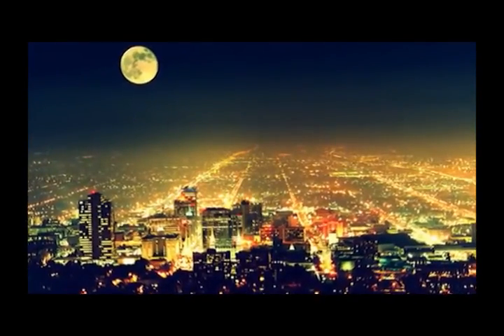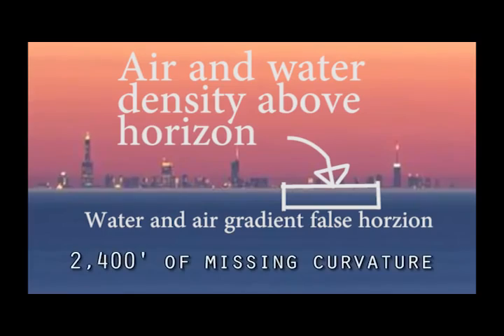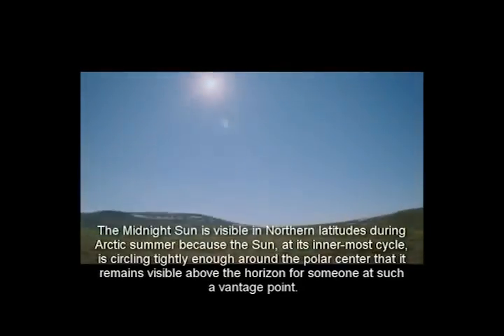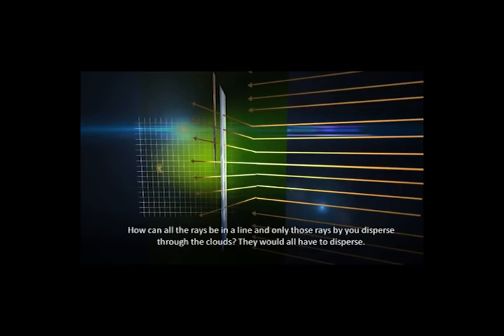Flat Earth Sunset Experiment Air Density!! AWESOME!!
The purpose of my channel is NOT to create new content but to preserve the work of others as Youtube continues its book burning of ideas and information that are contrary to theirs.

I make ZERO claims to the creation of the videos I upload.

Take everything you see and already know with a grain of salt.

Research on your own, think for yourselves, do not let the mainstream think for you.

Come to your own conclusions.

I'd rather have questions that can't be answered than answers I can't question.
- Richard Feynman

It is easier to fool people than to convince them that they have been fooled.
-Mark Twain